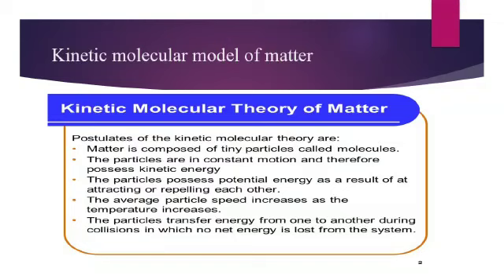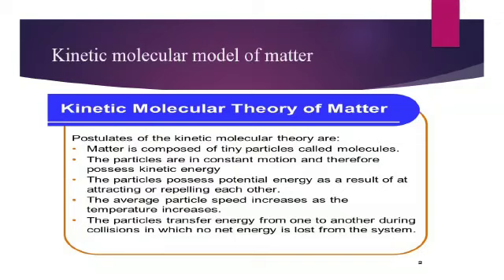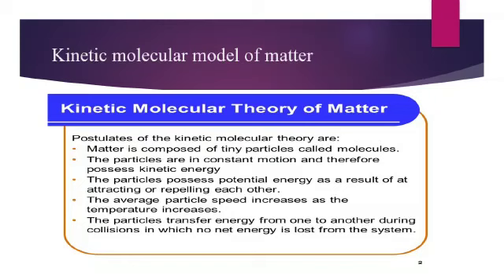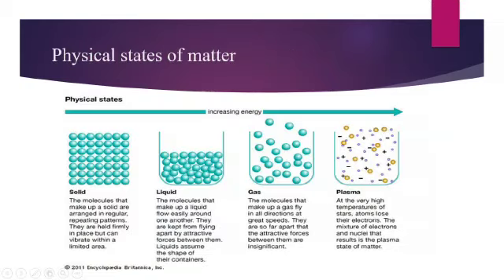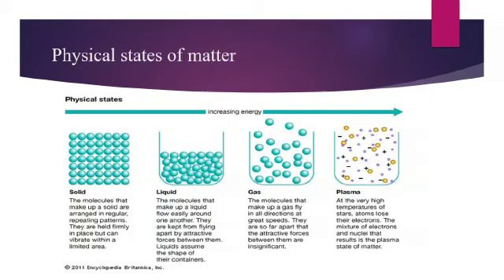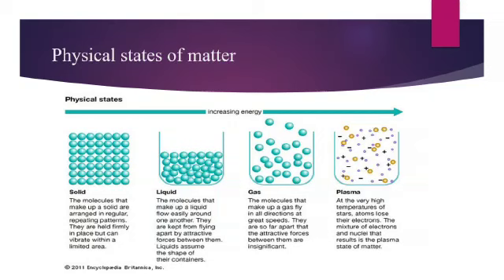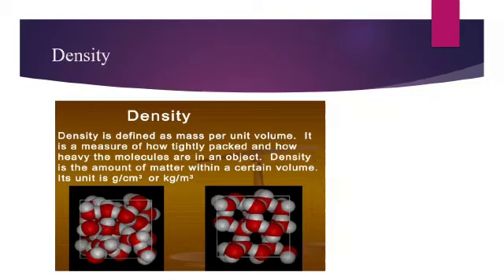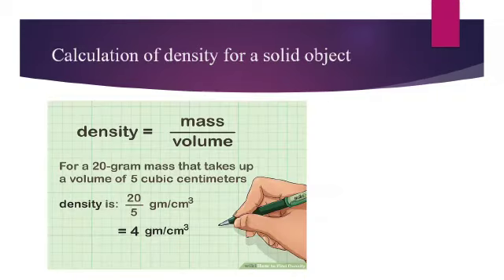Physics | Chapter 7 | Properties of Matter | Humble Mohammad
Lecture on Physics chapter no.7 topic is Properties of Matter by Humble Mohammad Math  & Physics Teacher
IIUI School Gulraiz Campus Rawalpindi